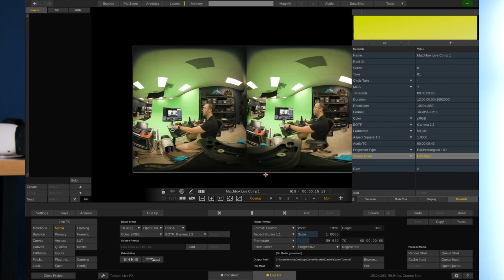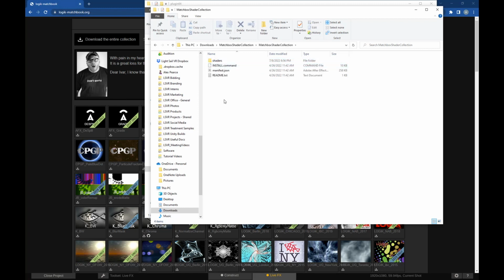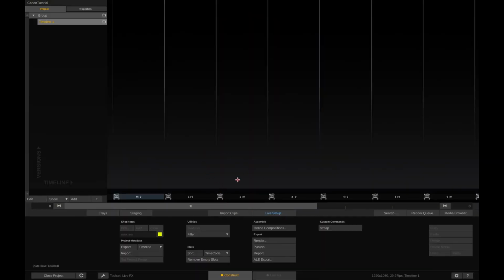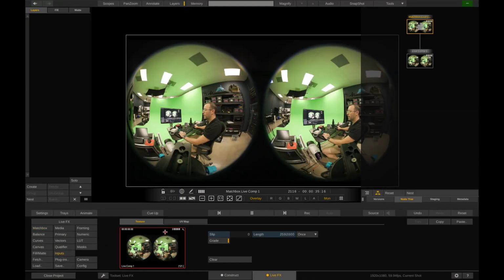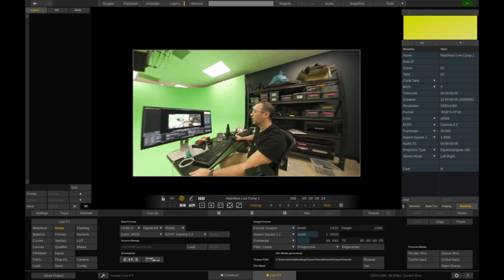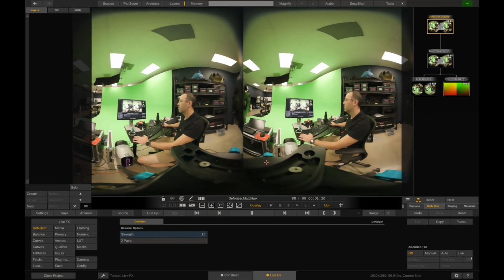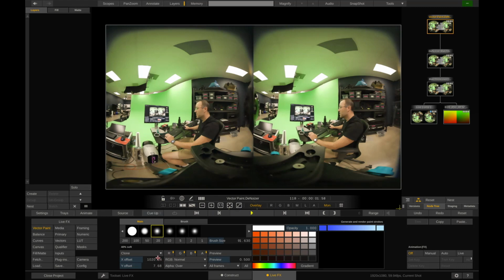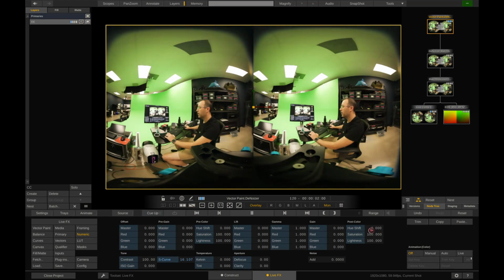Live Stitching and VR Headset Preview! // Assimilate Live FX & Canon R5C Dual Fisheye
In this video, I'll show you how to use Assimilate Live FX to stitch the Canon R5C with Dual Fisheye Lens and preview the stitch live in a VR headset!

I'll also show you how to add denoising, color correction and even clone stamp, all working in real time!

Special Thanks to @AndrewHazelden  for providing the STMap and to @hughhou for providing Andrew footage to create the STMap!

*To preview in VR Headset, you need a Windows computer, Steam VR installed, and a headset that can do Open VR plugged into your machine. In this video I used the Oculus Quest 2, plugged in and Oculus Link Enabled.

00:00 - Intro
01:03 - Matchbox Shaders
01:54 - Video IO
03:33 - Stitching
05:14 - Preview in VR Headset
05:54 - Lens Vignette
06:38 - Denoise
07:16 - Clone Stamp
09:54 - Color Correction Pass
10:11 - Outro

OUR LINKS